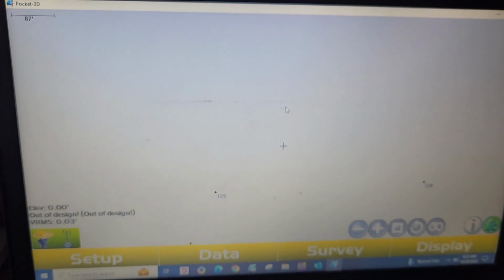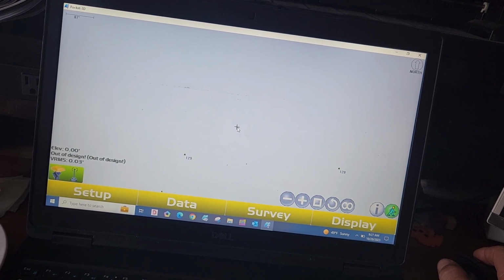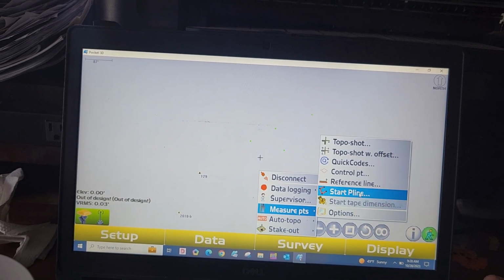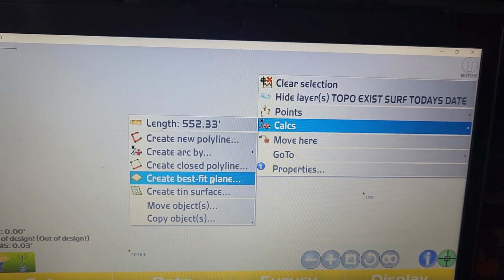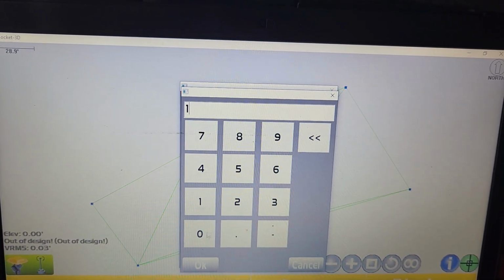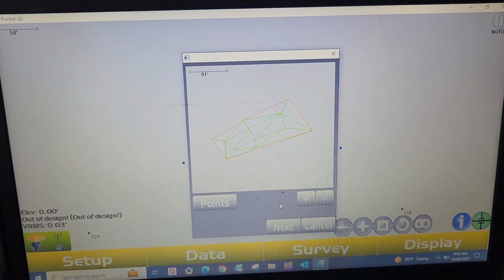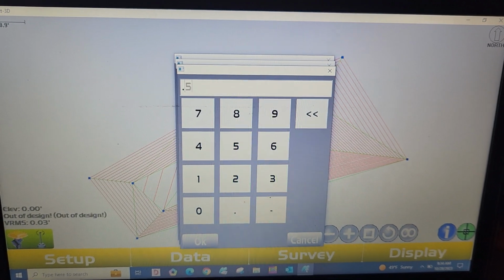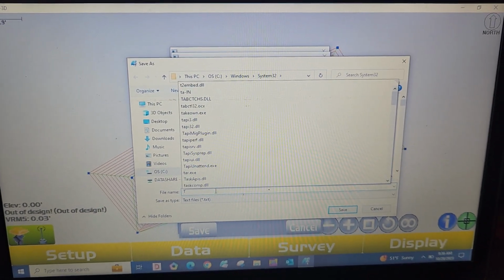Topo to compare surfaces..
Using Topcon Pocket 3D to rake topo shots. create surfaces and then compare surfaces for quantity